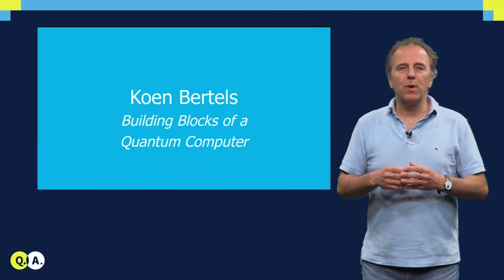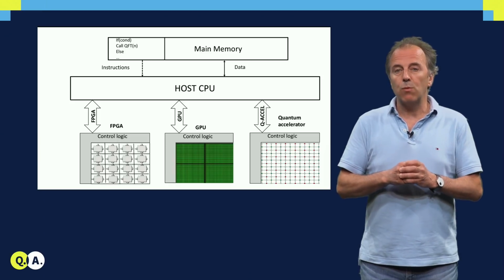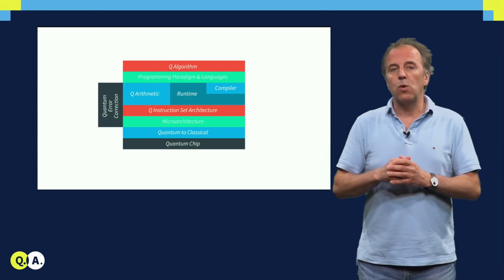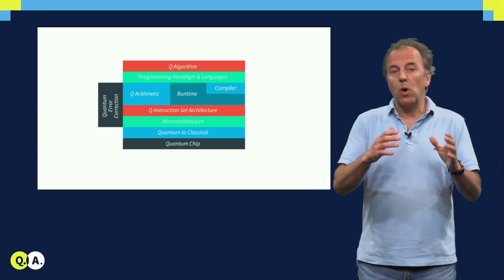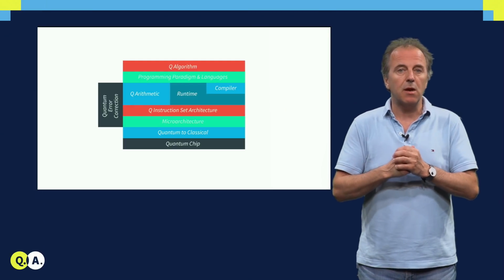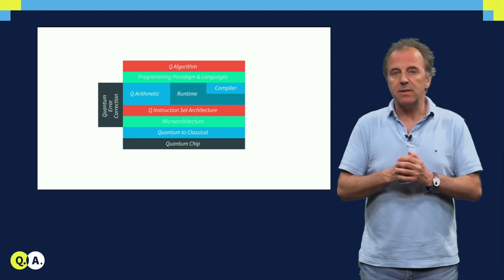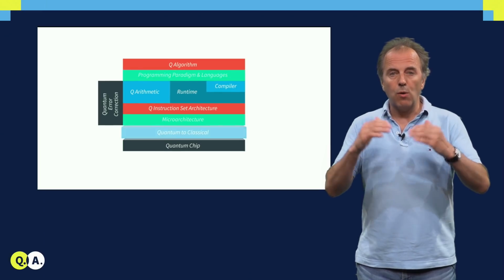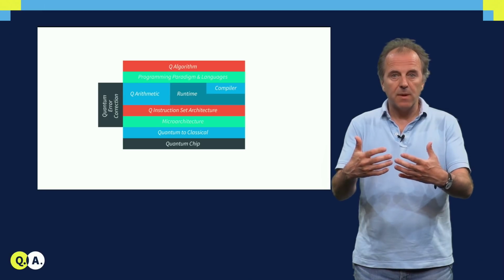QTM2x_2018_7_Bulding_Blocks_Quantum_computer-video